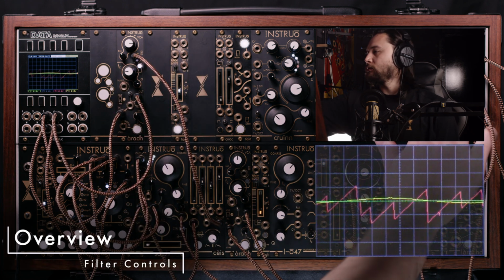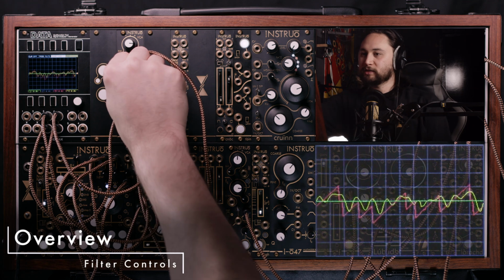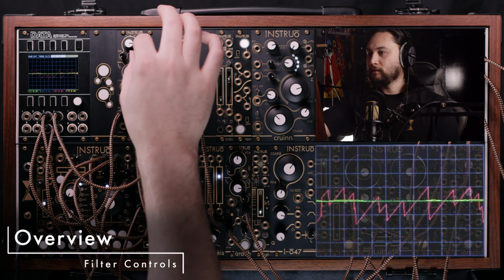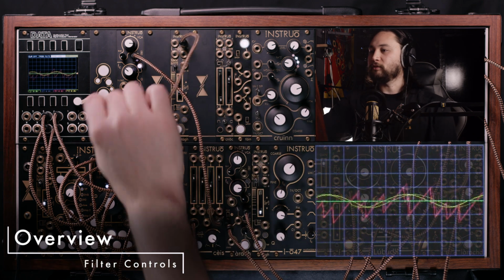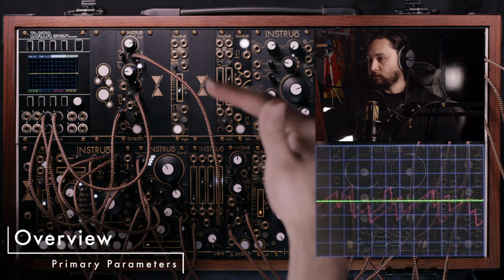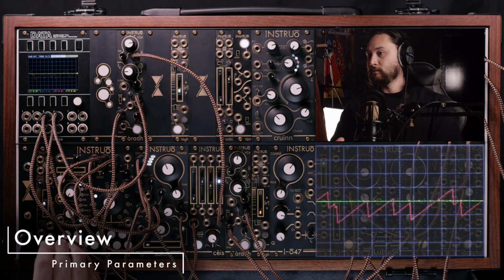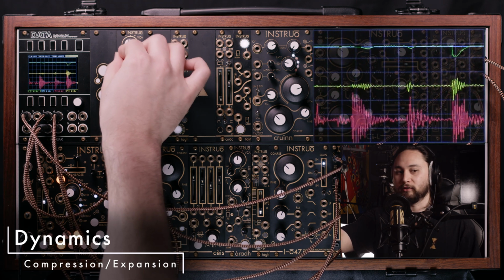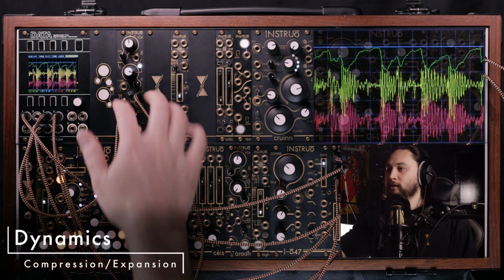Instruō - àradh Overview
Here is the àradh.
tràigh again!

By popular demand – an exciting new take on the legendary transistor ladder filter. Introducing the Instruō àradh, the long-awaited successor to the first Instruō low pass filter, tràigh. Expanding on tràigh’s classic functionality, àradh adds a VCA with pre or post-filter routing options, an envelope follower, a comparator gate, a strike input with variable decay time, and a plethora of user-definable voltage-controlled parameter combinations.

Whether you’re looking for voltage-controlled resonance, pre-gain filter saturation, noise gate functionality, dynamics processing, or even an envelope follower, àradh can get the job done – a true sound-shaping powerhouse in only 6 HP.

• Low pass filter and VCA
• VCA pre/post-filter routing options
• Strike input and button
• User-defined CV input
• Envelope follower and comparator functionality
• Self-oscillating resonance

00:00:00 Instruōduction
00:00:27 Design Concepts
00:03:13 Quick Reference - Module Initialisation
00:04:48 Overview - Subtractive LPF
00:05:45 Overview - I/O
00:06:04 Overview - VCA Pre/Post LPF
00:06:34 Overview - Filter Controls
00:09:02 Overview - CV Input
00:10:23 Overview - Primary Parameters
00:12:50 Overview - Secondary Parameters
00:14:23 Overview - Decay Envelope
00:16:10 Overview - Pre/Post Definition
00:17:31 Overview - Gate/Follow
00:21:47 LPF - "East" Coast
00:52:16 LPG - "West" Coast
01:07:34 Dynamics Management